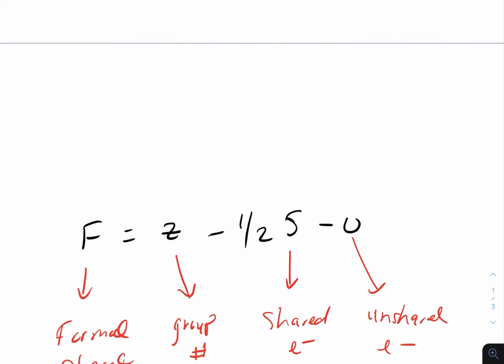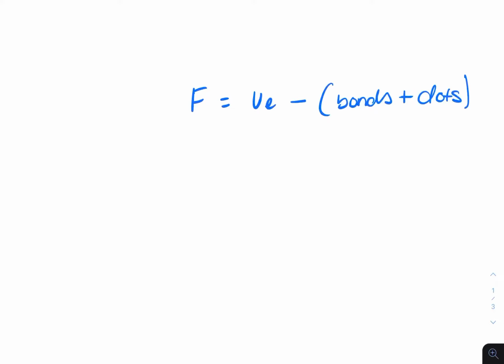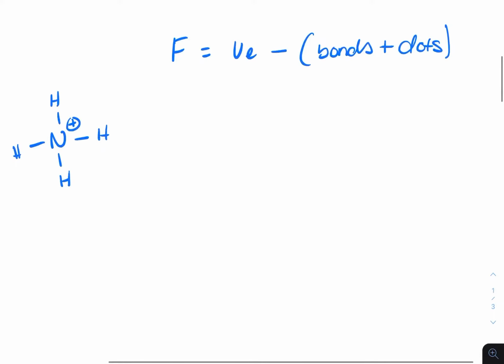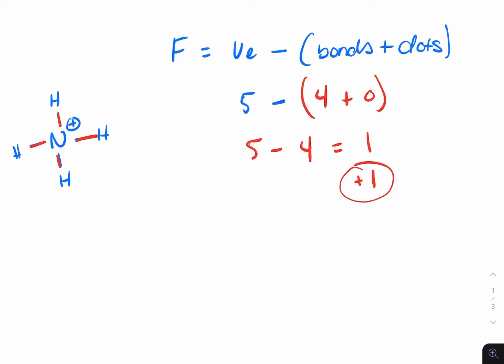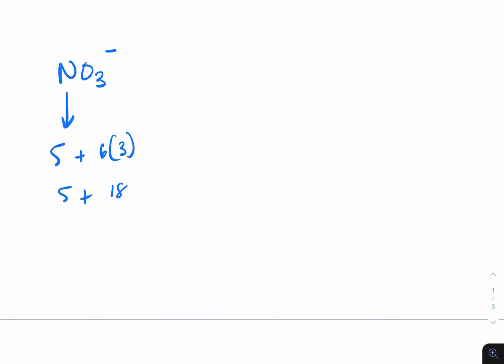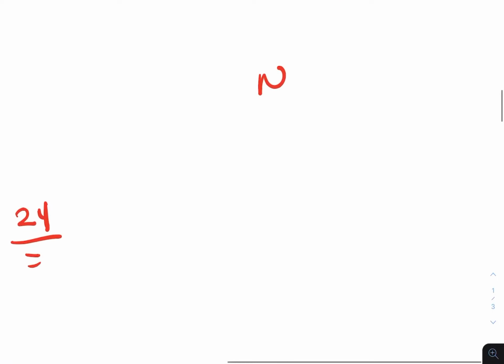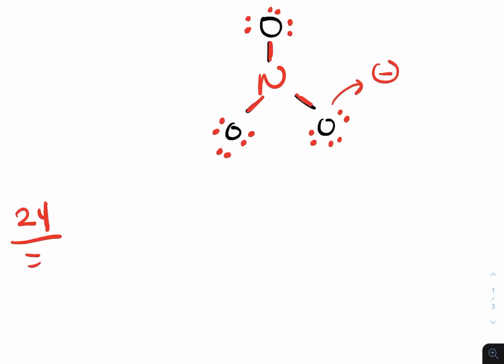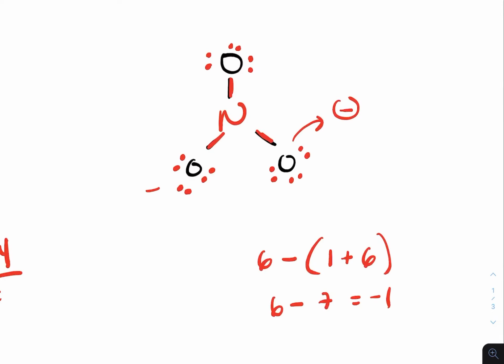Easy way to do Formal charges part 1 , Organic chemistry